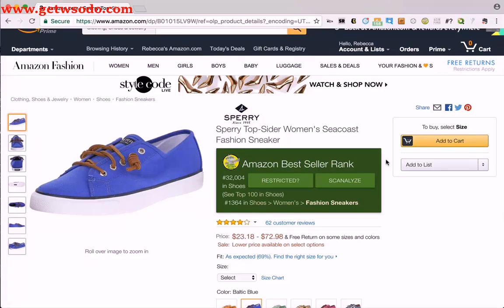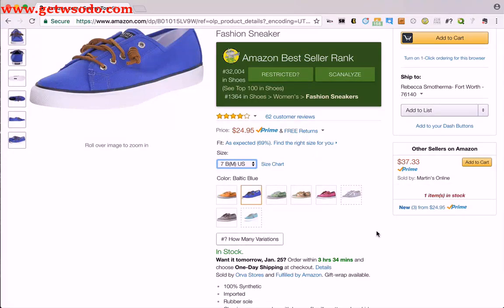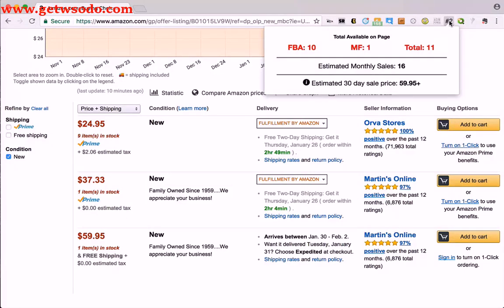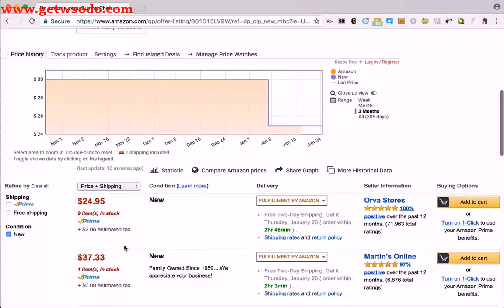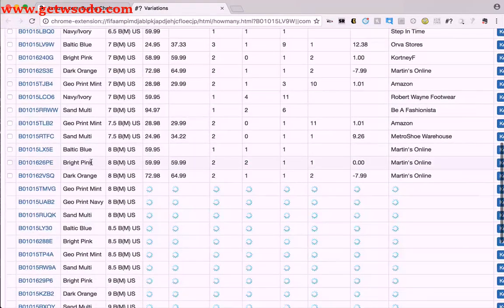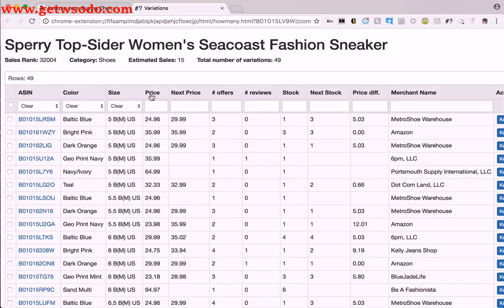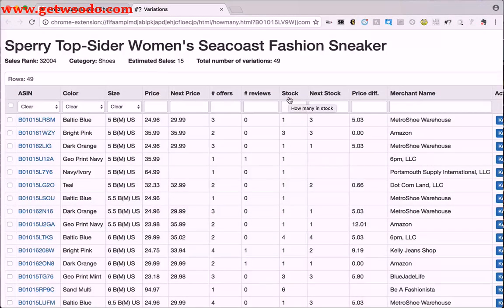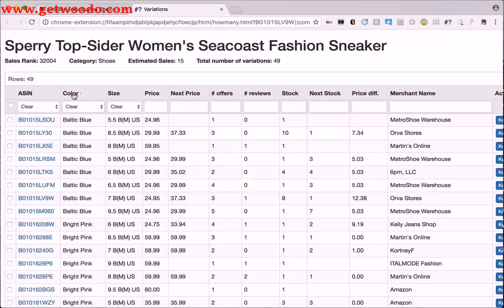03 BONUS VIDEO #3